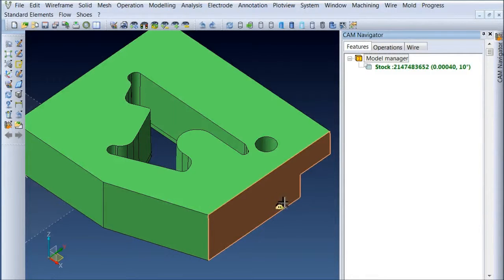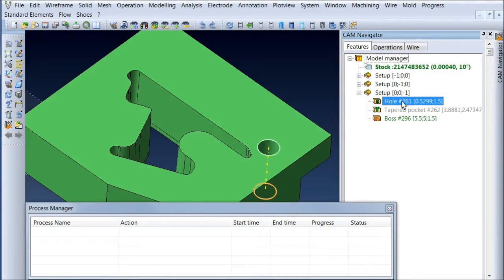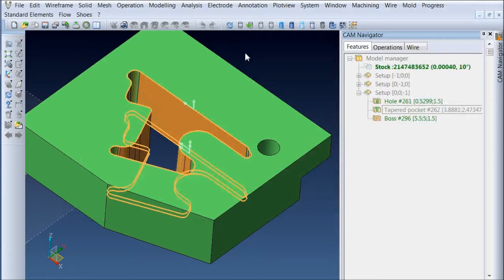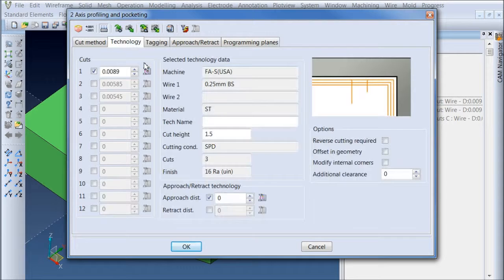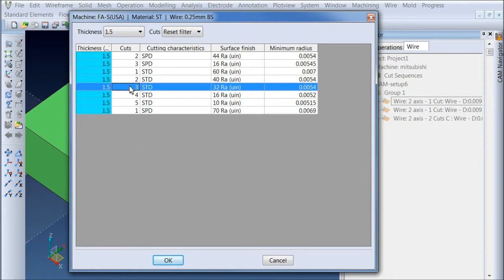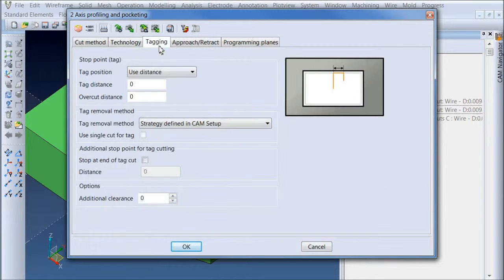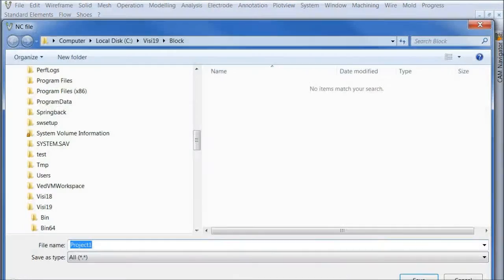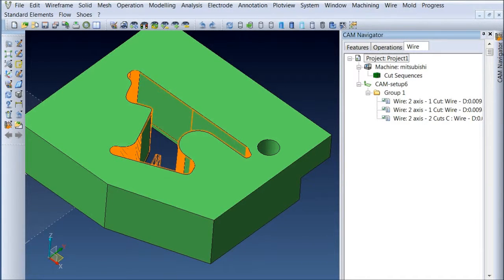VISI-PEPS Wire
Die Block wire EDM toolpath